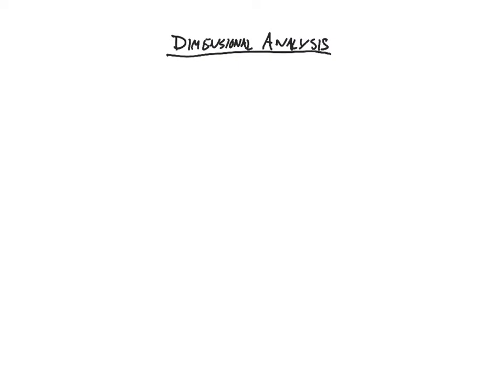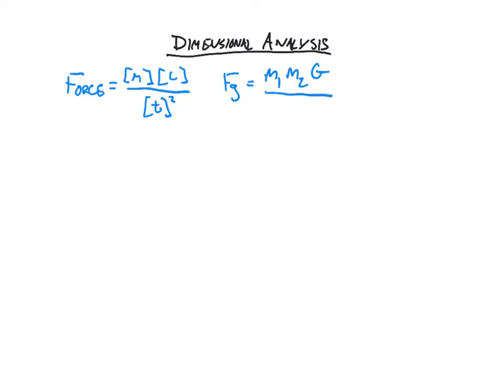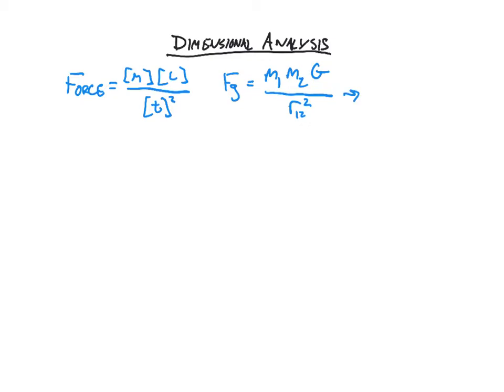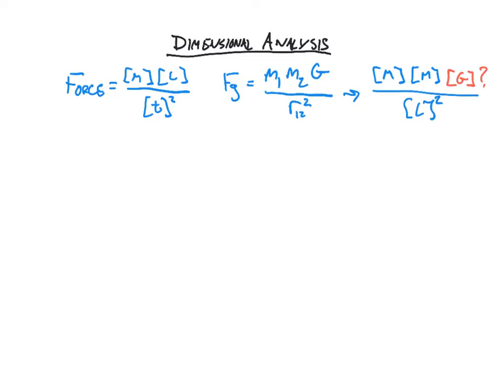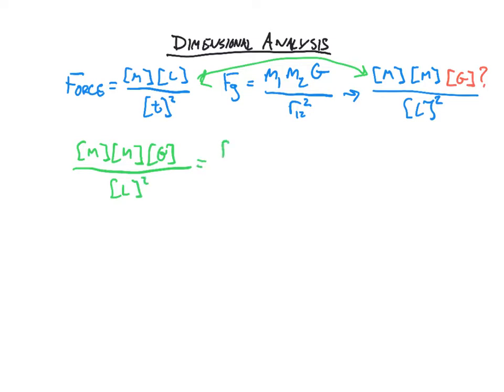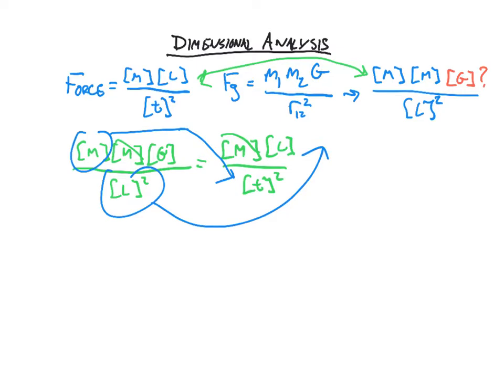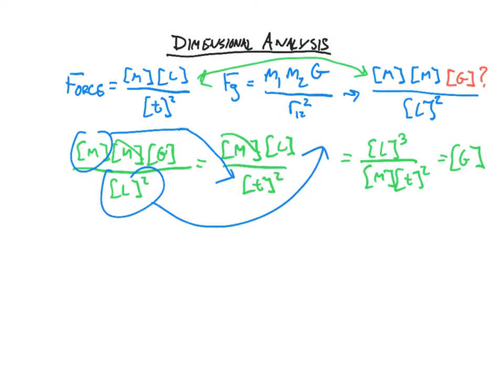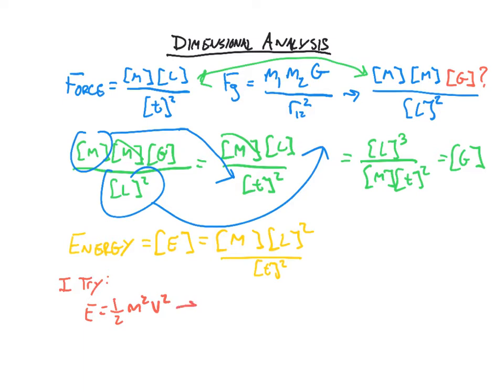1-5 dimensional analysis